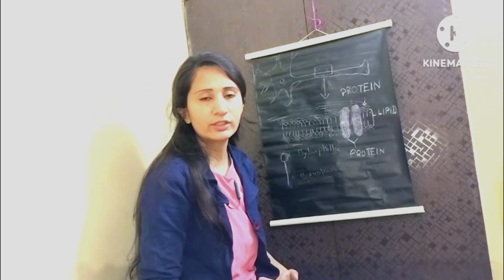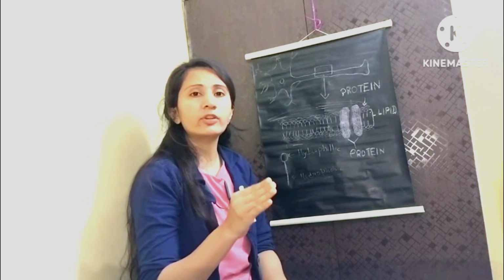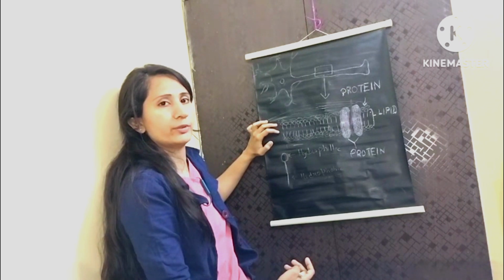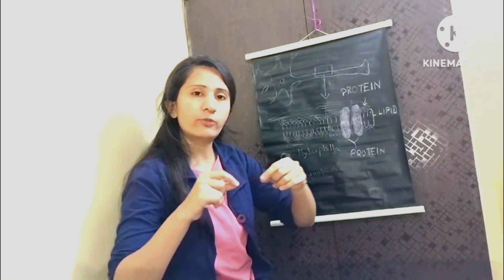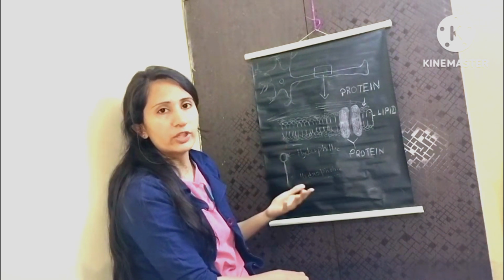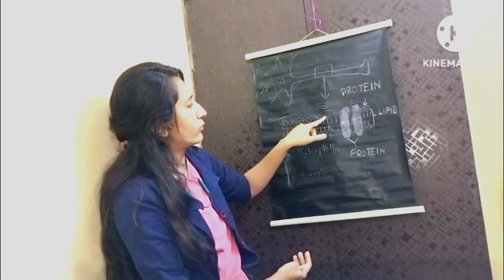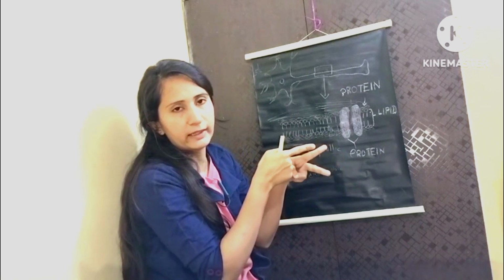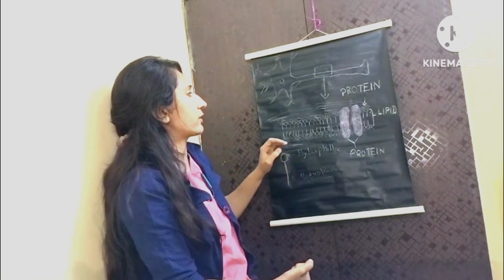NEURONES PART 2/ DR NAMITA/ANATOMY/ANATOMYEDUCATION/PHYSIOVERSITY/PHYSIOTHERAPY/MEDICAL EDUCATION